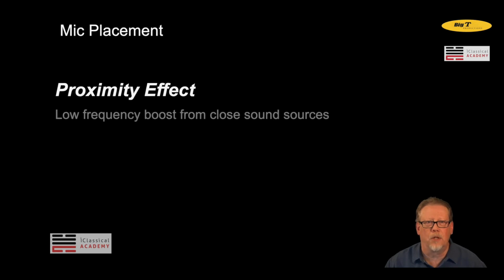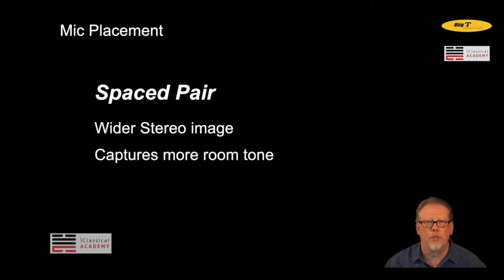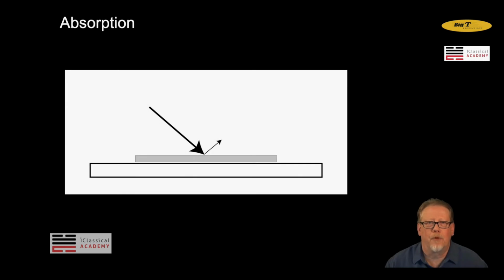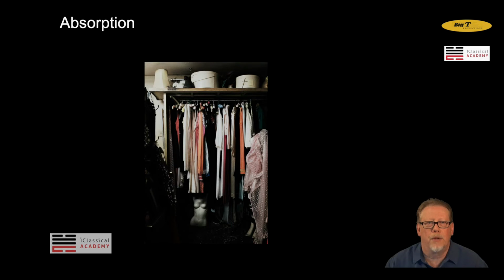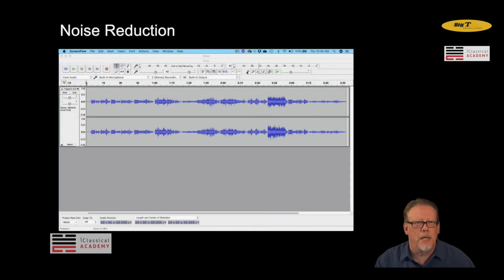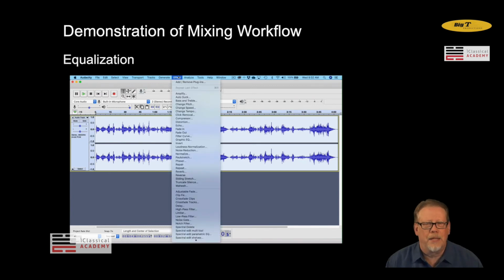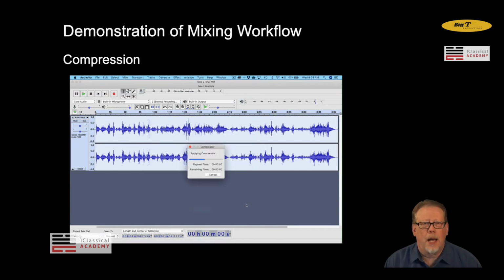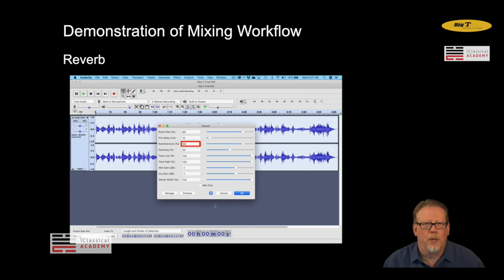HOME AUDIO RECORDING FOR CLASSICAL MUSICIANS - iClassical Academy Course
Presentation of Anthony Schultz' Home Recording for the Classical Musician Course by Gianricardo Pera, technical and program director of iClassical Academy.

Learn everything about the Basic Tools of Recording, what microphones to use and how to place them; configuring your Audio Interface and what are the features in Audacity, a famous free application for editing. We talk about the differences of acoustics, the fundamentals and how to set up the recording environment. Last but not least this course includes editing of audio, the basics of mixing and how to capture the right sound, from the digital recording into the computer.

Like to add value to your musical life?  - Start learning at iClassical Academy, a leader in Online Advanced Classical Music Training. Thousands of musicians continuously work on mastering music. Be part of it!